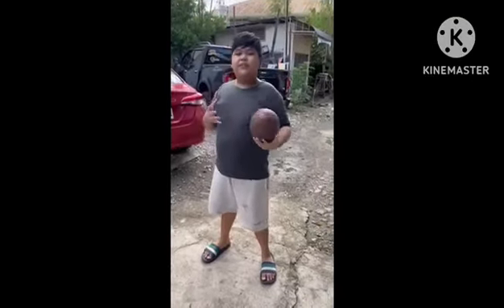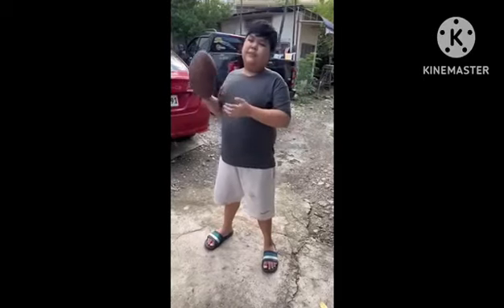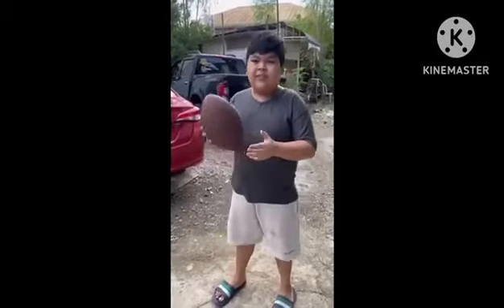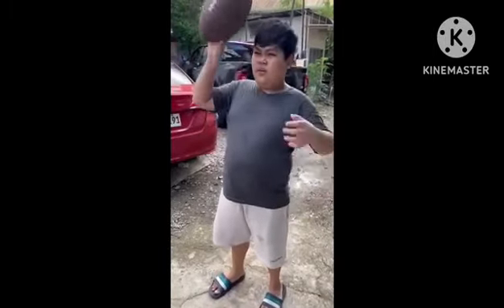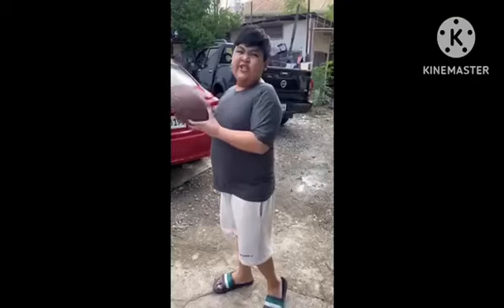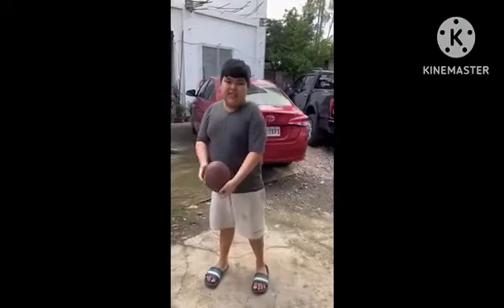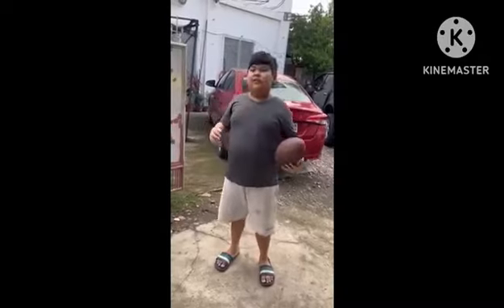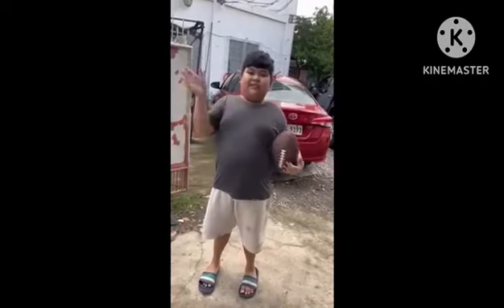AP PE American Sports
One of the sports that Americans introduced to the Filipinos and has been played actively now though in a different way like flag football.